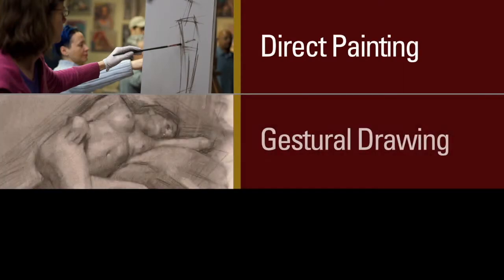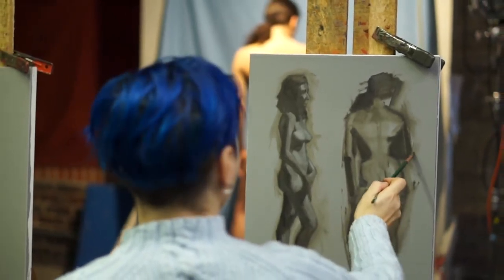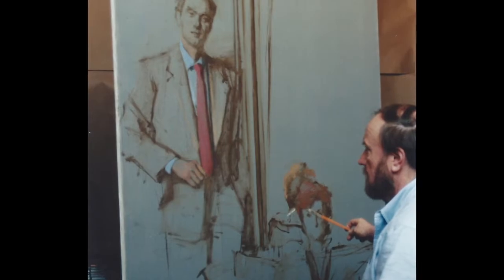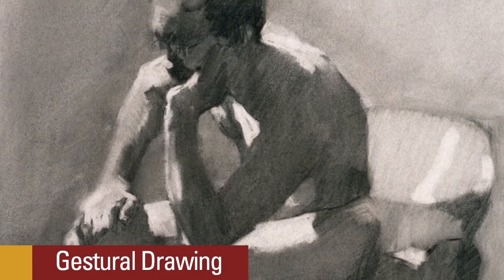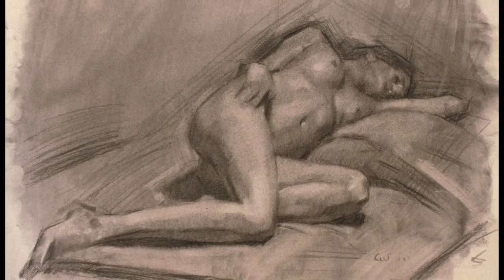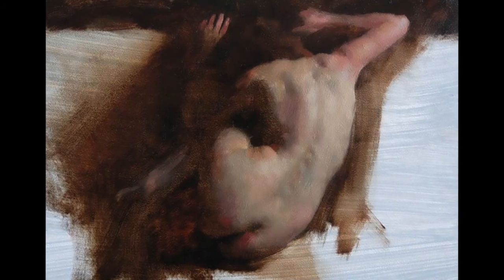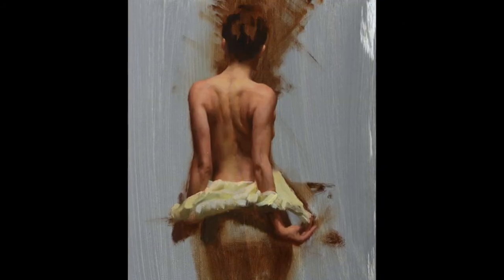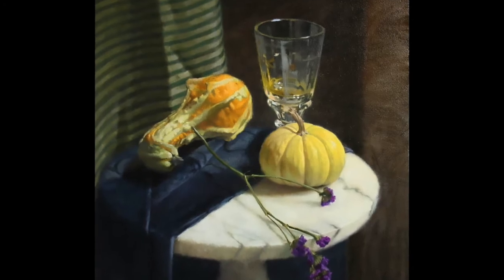Direct Painting, Gestural Drawing and Color short version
Alumni and Instructor Kerry Dunn explains how Direct Painting, Gestural Drawing and Color are imperative to the school's curriculum.